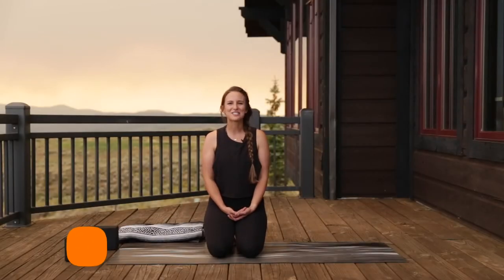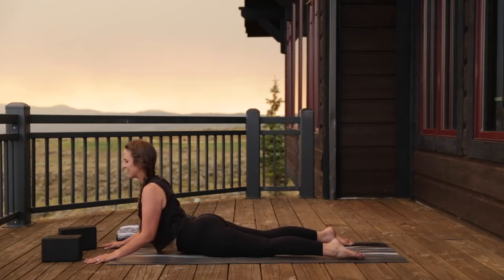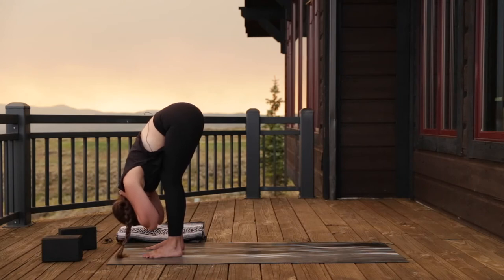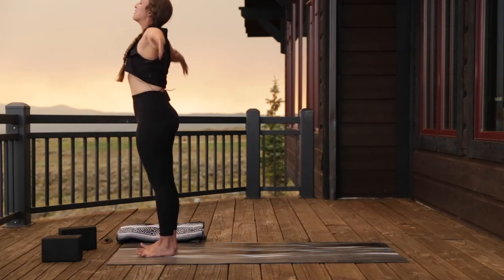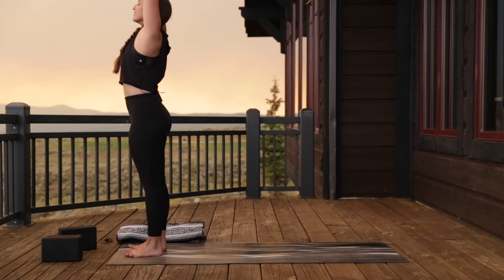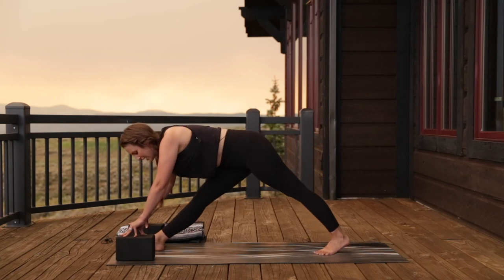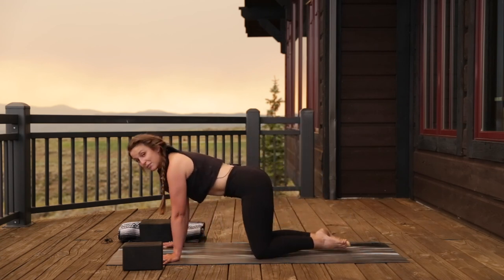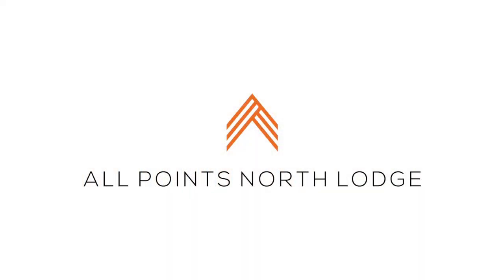Yoga Flow Stress Relief with Laura Brown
The word Yoga means “to join or yoke together,” and its practice is meant to bring harmony between the body and mind. The entire system of Yoga is built on three main structures: exercise, meditation, and breathing. The different exercises of Yoga are designed to increase the efficiency and total health of the human body.

Yoga is suitable for most adults of any age or physical condition. Even those with physical limitations can find a gentle Yoga routine to be beneficial. Yoga is not only a set of poses and exercises that make the body flexible and strong, but it also incorporates meditation and breathing, which are equally significant.

Benefits of a regular yoga practice include improved respiration, higher energy, greater vitality, body strengthening, focus to remove obsessive thinking and compulsivity, and mind-body balance. Our instructors are experienced in specific techniques to help stimulate the nervous system and heal the damaging effects of addiction and trauma.